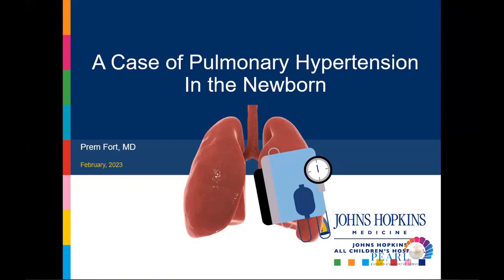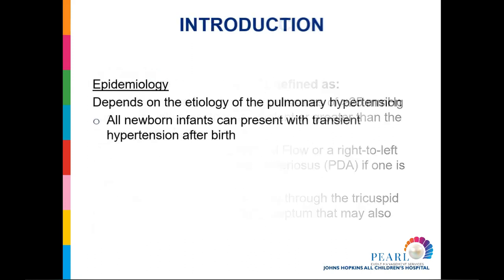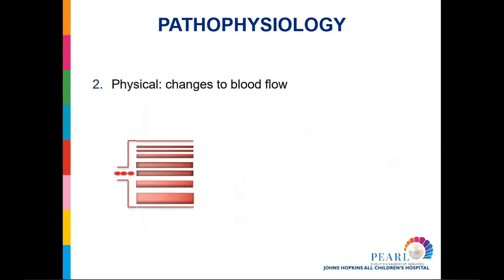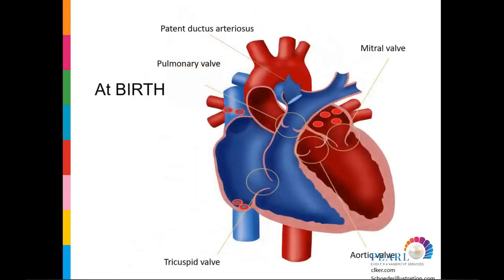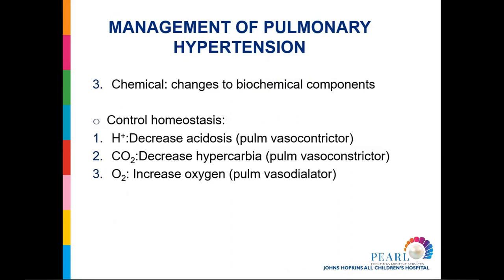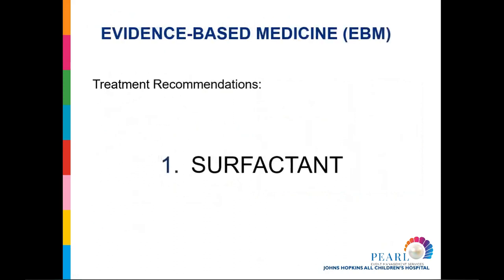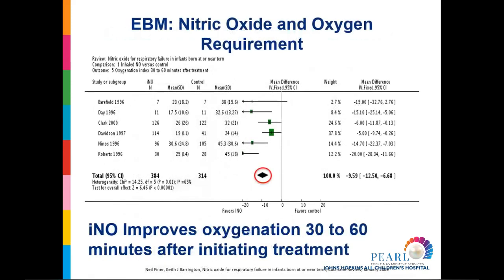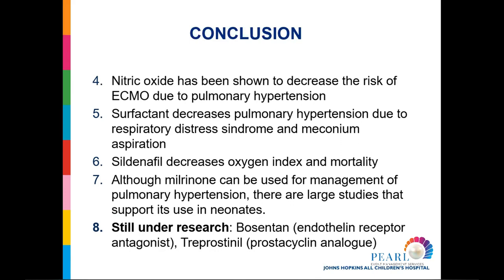A Case of Pulmonary Hypertension in the Newborn-Prem Fort 1 WNA